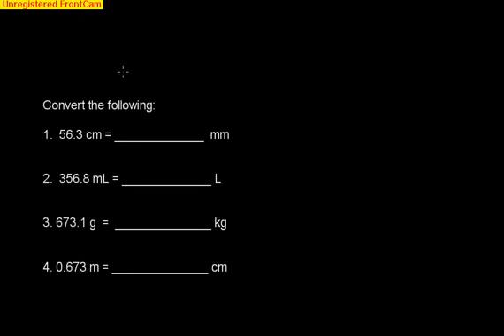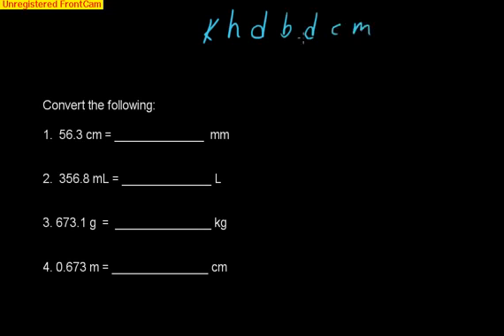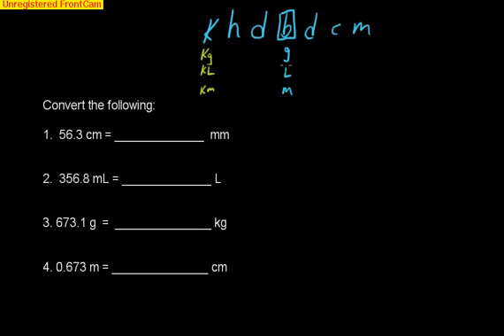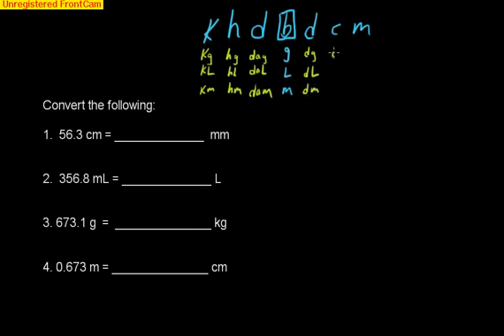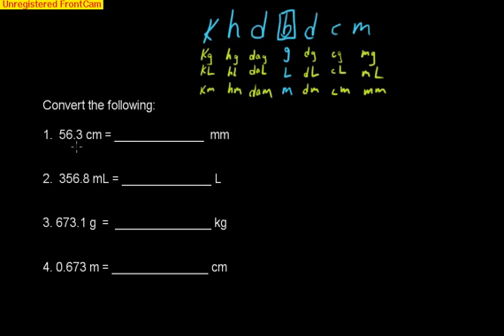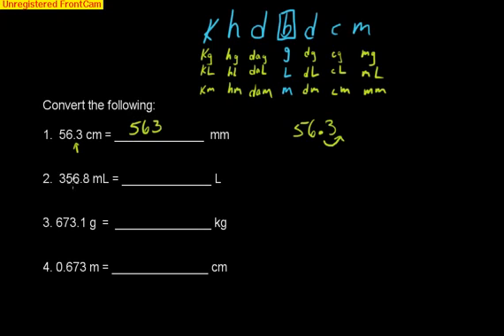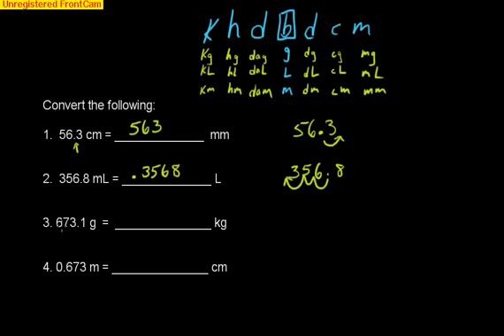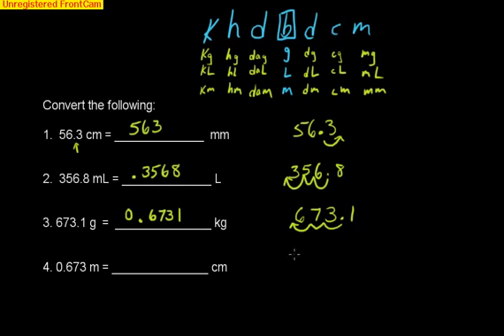Metric Conversion Trick!! Part 1